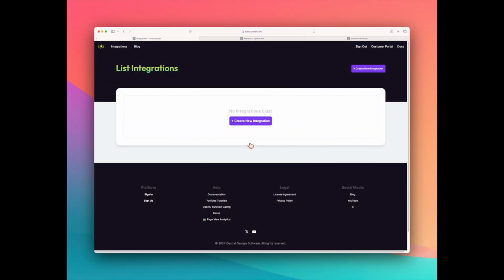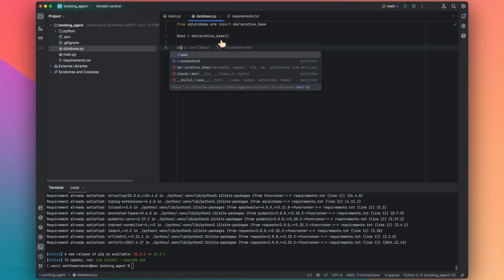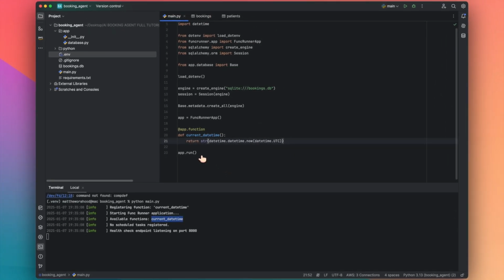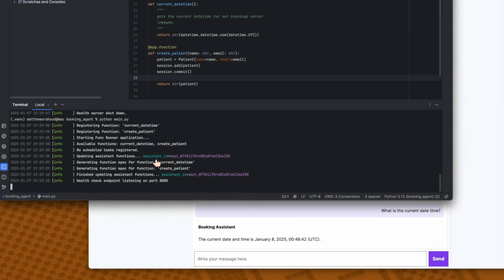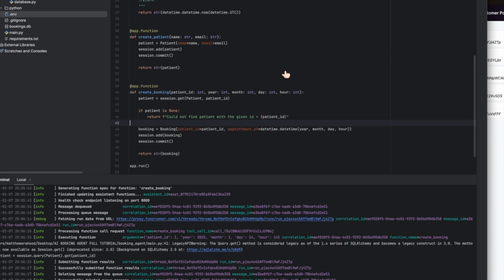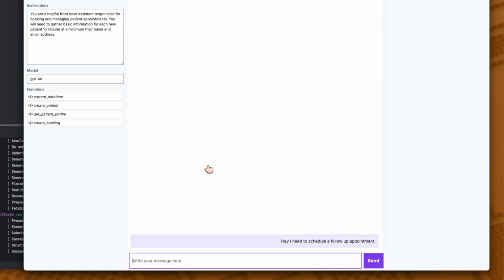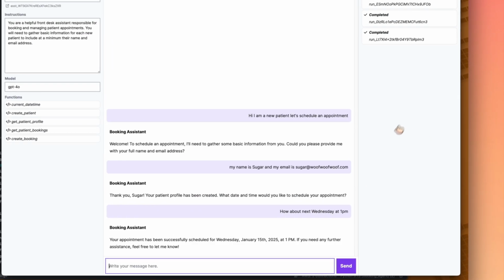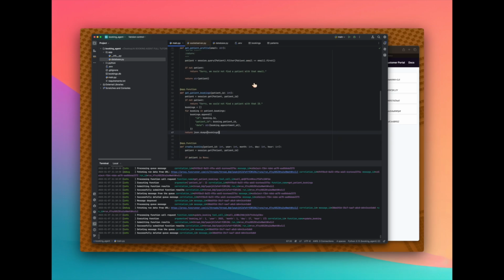OpenAI Function Calling from Zero to Hero in 1 Hour [Full Tutorial]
Learn how to build a complete clinic booking app with OpenAI Assistant function calling. This tutorial covers function creation, database modeling, and patient bookings!

to learn more on how you can quickly integrate function calling

0:00 - Introduction
0:24 - Creating an Integration
2:47 - Creating Project Skeleton
7:17 - Creating Database Models
15:20 - Creating Your First Function
19:17 - Function Syncing with OpenAI Assistants
26:05 - Patient Onboarding
30:50 - Creating Patient Bookings
37:06 - Getting Patient Profiles
48:43 - List Patient Bookings
52:38 - Cancel Patient Bookings
58:42 - Update Patient Bookings
1:06:15 - Conclusion

🔧 What You'll Learn:

Setting up your development environment with Python and Func Runner.
Writing, testing, and deploying function-calling applications.
Integrating Func Runner with OpenAI Assistants.
Automating function definitions and managing workflows with ease.

This course is perfect for developers looking to integrate OpenAI assistants into their tech stacks or anyone curious about simplifying AI function management.